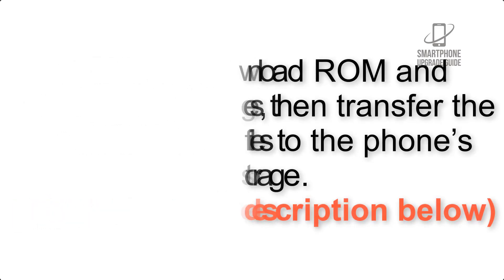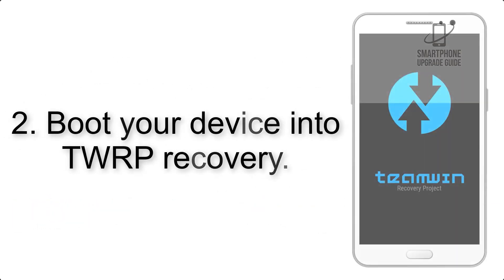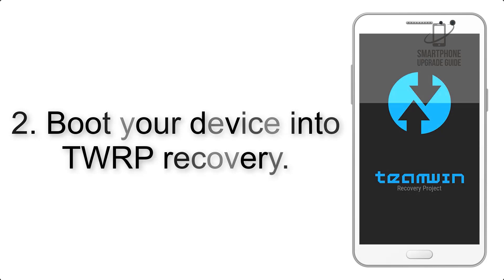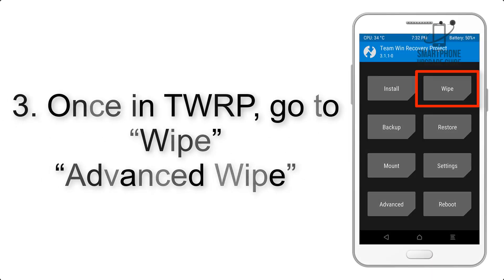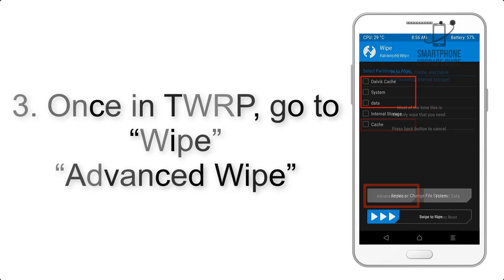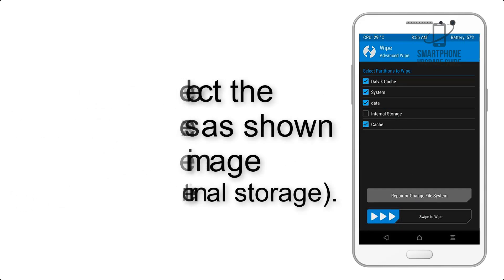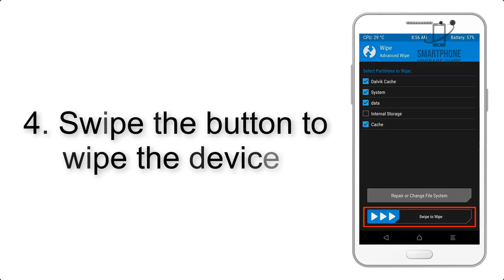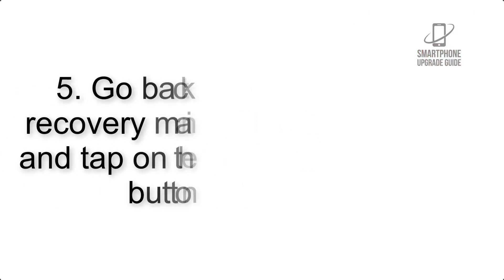Install Android 10 on Xiaomi Mi A3 (Pixel Experience ROM) - How to Guide!